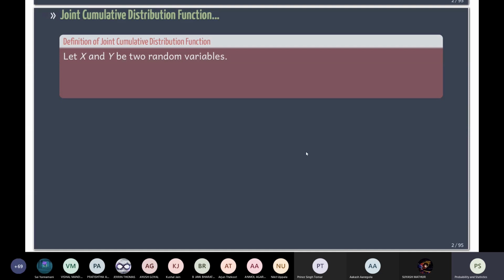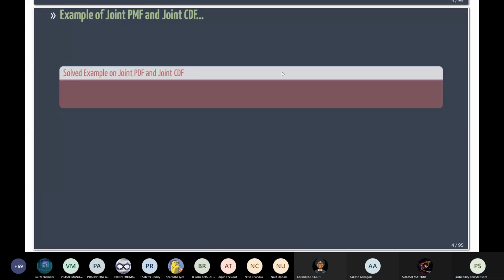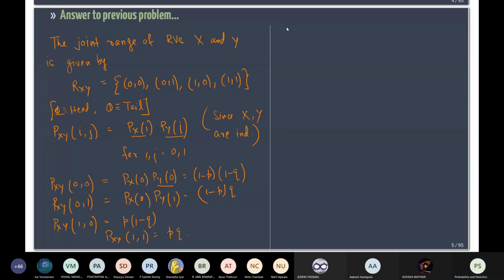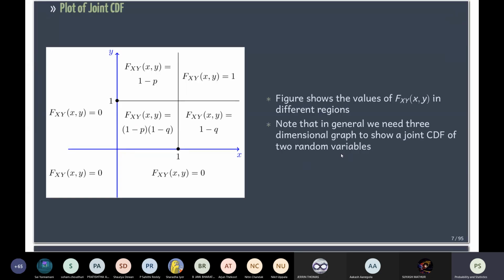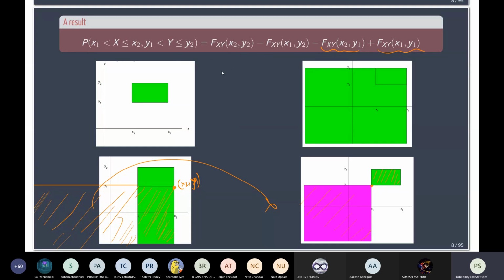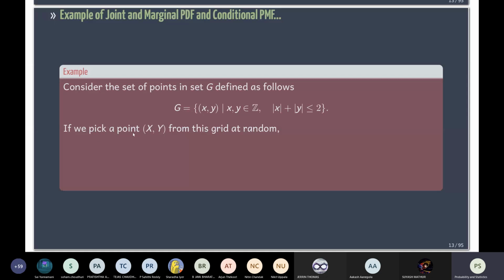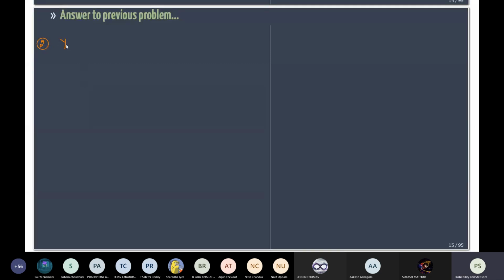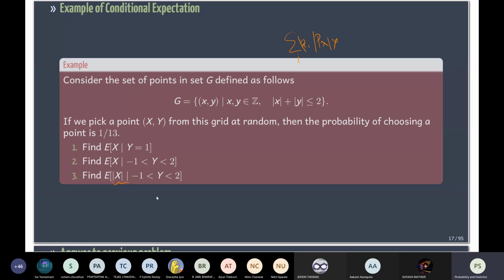lecture 28 video